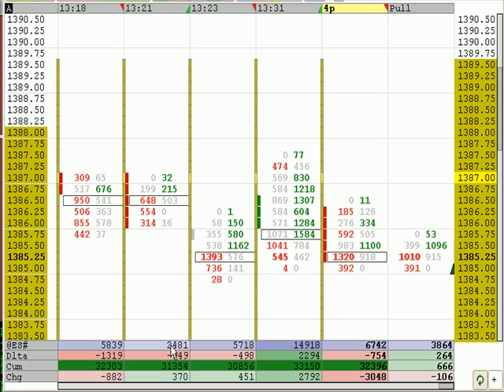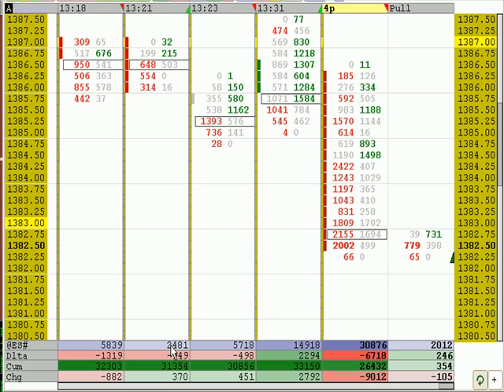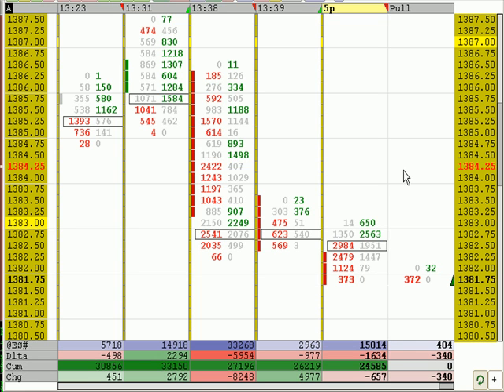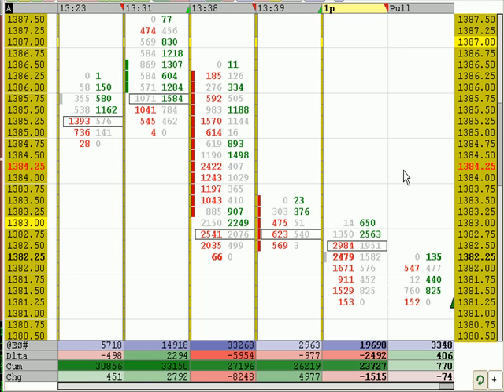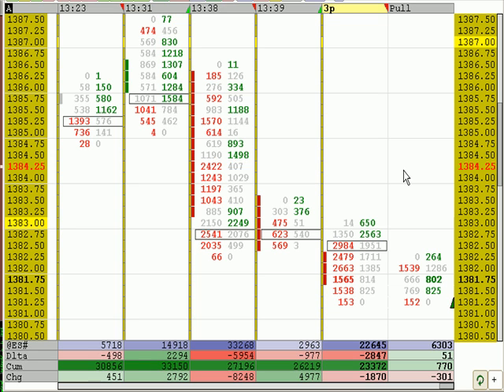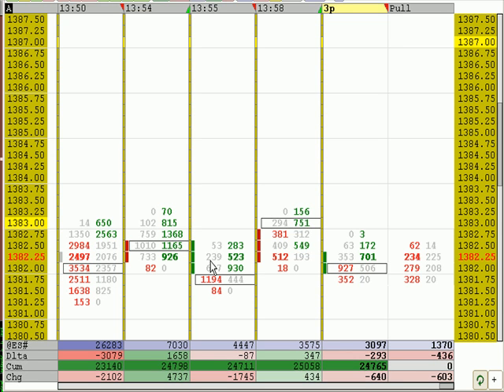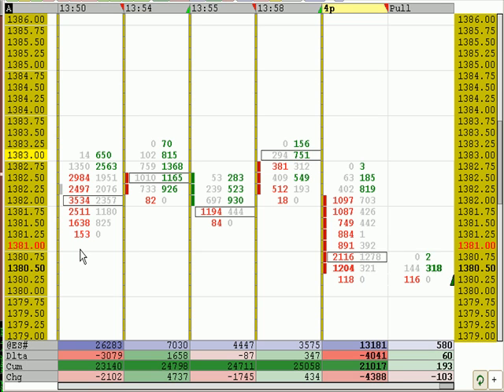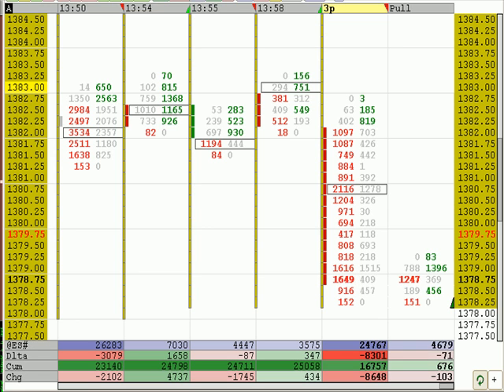SNIPPETS 022708 P2